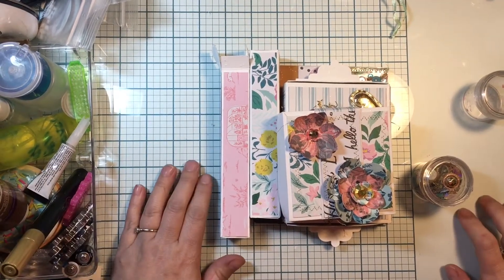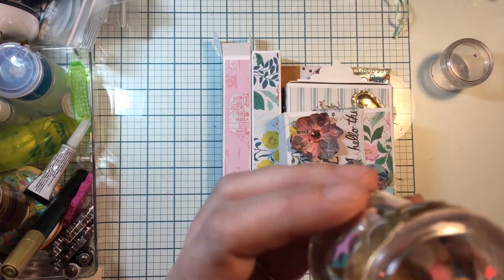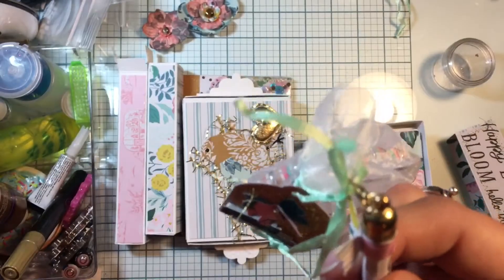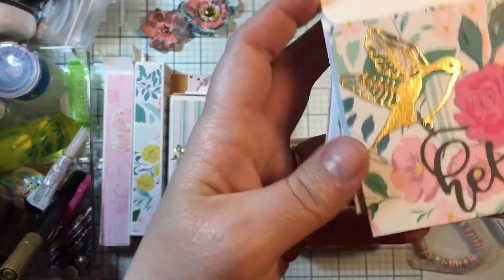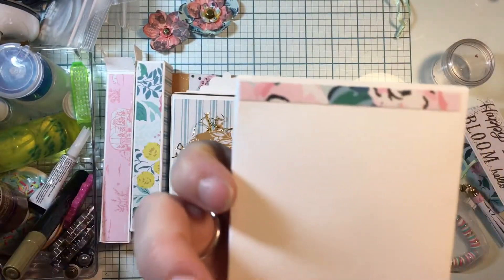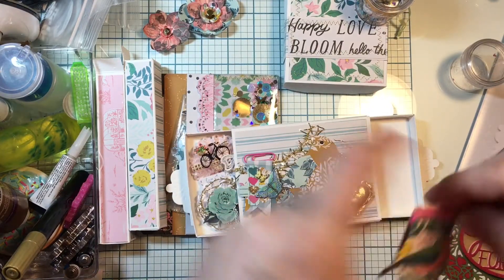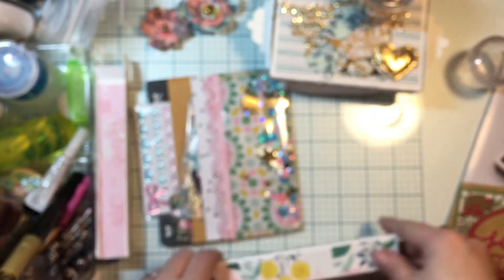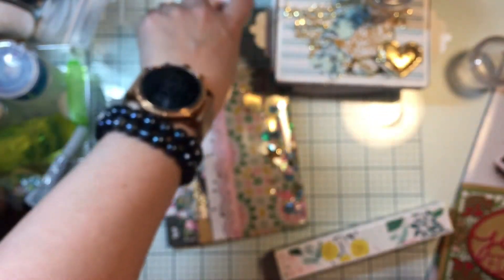Maggie Holmes Garden Party Embellishment Swap share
Maggie Holmes garden part embellishment swap share

Spellbinders Shapeabilities Die D-Lites - Build A Terrarium
Sizzix Thinlits Floral Layers Dies
Sizzix Thinlits Mixed Media Shapes Dies